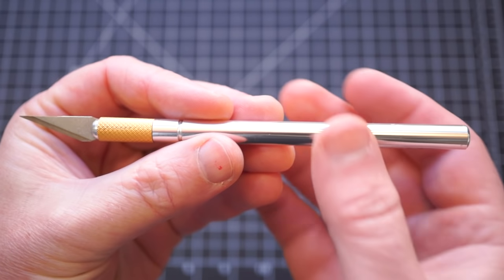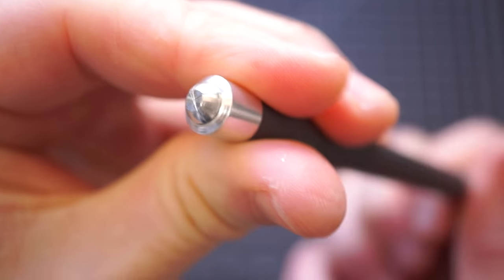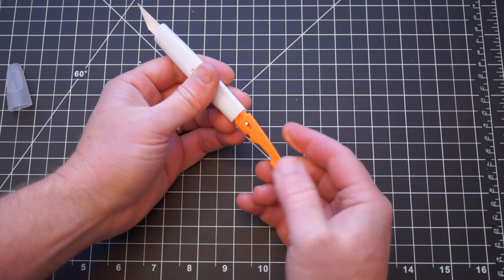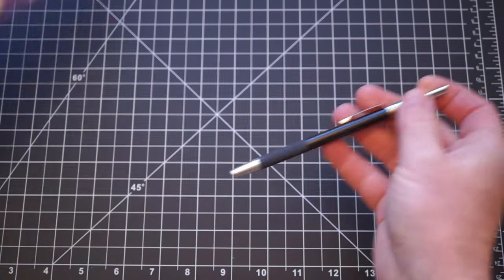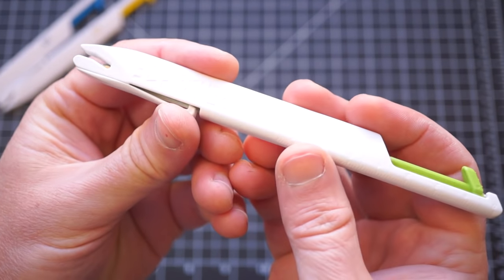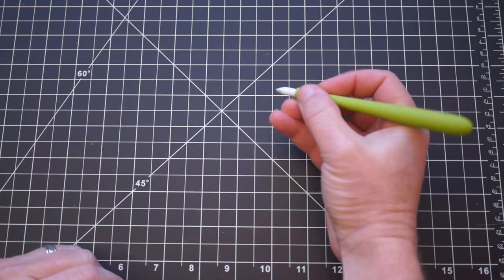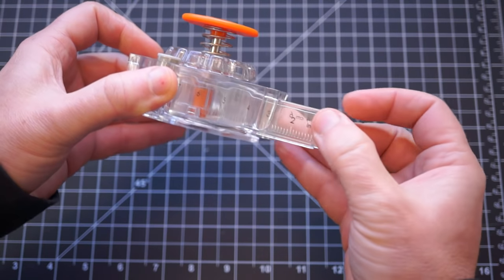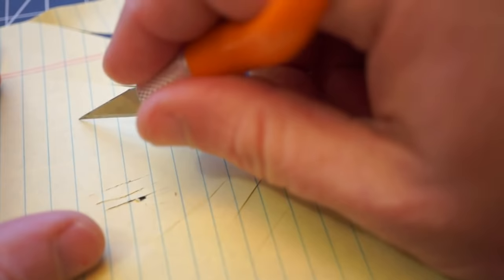10 Hobby Knife Upgrades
Tools:
X-Acto Gripster Knife,
Soft Grip Hobby Knife,
Fiskars Craft Knife,
Fiskars Easy Change Knife,
Fiskars Heavy-Duty Knife, No. 2 Blade,
Excel Blades K47 Hobby Knife,
Replacement Excel Blades,
Slice Precision Cutter,
Fiskars Fingertip Craft Knife,
Fiskars Circle Cutter,

Transcript:
... Let’s start off by quickly going over the pros and cons of a classic X-Acto brand hobby knife. These are easy to find, inexpensive, and they use a standardized system of replacement blades.
What stinks is that they roll around, they get loose because you’re constantly gripping the element that tightens and loosens it, and even when it’s fully clamped down, the blade can still slip out. The hard, slick design can also hurt your hands after awhile.
X-Acto has their own answer to these complaints. This is called the Gripster, it’s around $6. It has a soft rubber coating on the barrel, and the tensioner is moved to the top, along with a flat-sided nut that prevents it from rolling too much.
It’s alright, but again, no matter how tight I make this thing, I can still just pull the blade right out. For both safety and precision, that’s a deal-breaker.
Fortunately, there’s a better version of this design that’s cheaper and even made in the USA. This soft-grip hobby knife from Excel is just $3.50, and you can see why it does a better job. The gripper for the blade comes at it from four directions. The blades on the X-Acto models I have only squeeze from two directions.
You’ve got the tensioner in the back where it’s out of the way, and the flat-sided hex nut has more surface area to keep it from rolling around.
If you do nothing else, stop this video here, drop $4 on this option and call it a day.
But, here’s one from Fiskars that surprisingly got it wrong. It’s the Fiskars Softgrip. It sells for around $7. Same idea with the adjustment at the top and a four-point grip on the blade. And arguably a better barrel design with this ergonomic rubber grip.
Problem is, on mine at least, the adjustment is really tough and twists inside the barrel. I can get it to release the blade by gripping near the blade, but it doesn’t feel safe.
Fortunately, there’s a better version of this from Fiskars called the Easy Change Detail Craft Knife. It sells for $8 and has a nearly identical shape that’s very comfortable to hold and doesn’t roll on your table.
This is my favorite craft knife. I probably should have saved it for the end. Here’s why it’s so cool. To change the blade, you pull pull the end back until it clicks, bend it down, and you can gently remove the blade.
Despite the fact that the blade is only gripped from two sides, it is really stuck in there. I don’t know what they’re doing to get such a great fit, but it works and hopefully won’t loosen up over time.
While we’re at it, here’s another Fiskars quick release design, but for a heavy duty No 2. Blade. This one is around $6. It has a bigger, chunkier handle, and one side is somewhat flattened out and uses a grey rubber that’s got a little give to it.
Overall, it feels more like using a big Sharpie. I imagine if you’ve got a little arthritis this might be less painful to hold, but I can’t say for certain.
The balance is unusual for this, because the back of the knife is not only bigger, but also has the easy-change hardware. I can’t say that’s good or bad, but you notice it.
I also noticed that the blade grip on here isn’t quite as tight as the smaller detail knife. It’s good, but without a way to do any fine adjustment on it, you either have to live with it or look for another option. I also thought the blade cover for this was insufficient. It’s kinda hard to put on without stabbing yourself.
Now here’s a really unique option. This one’s from Excel, who also made that great, cheap option I showed at the beginning. This is a retractable blade, in a metal, clip-on pen design. It’s $10, but feels very James Bond.
There’s a fine knurled grip on the tip of the barrel. A button above the clip retracts the knife with a very satisfying click. As you’d imagine, the blade itself is about half the size of a standard #11 blade. This also makes them a specialty to reorder. A 2-pack of replacement blades on Amazon runs around $7 -- almost as much as the knife.
Still, it’s a cool design, and neat that it completely retracts into the barrel for safety. That said, there’s nothing to prevent it from accidentally getting engaged if anything pushes up against the plunger. So, I wouldn’t keep this in a pocket.